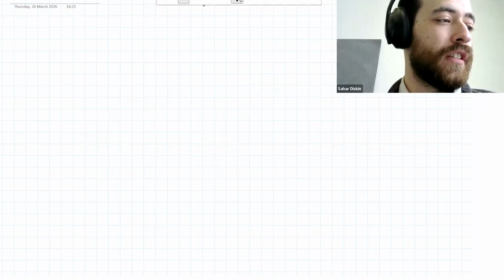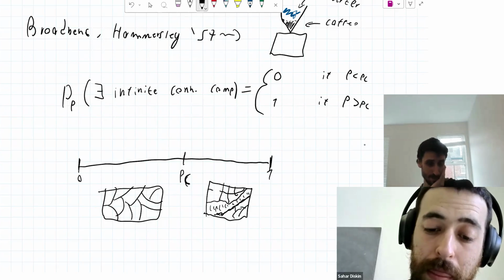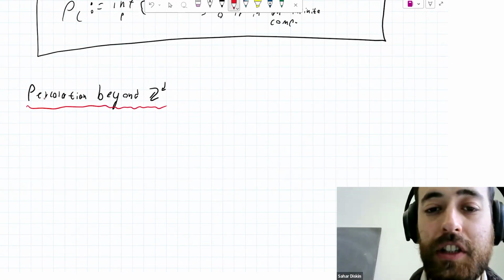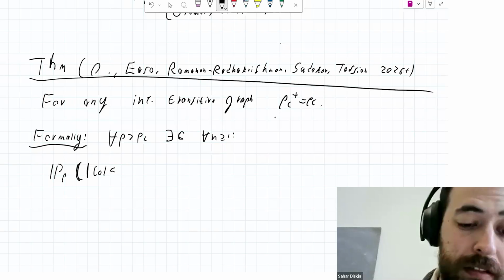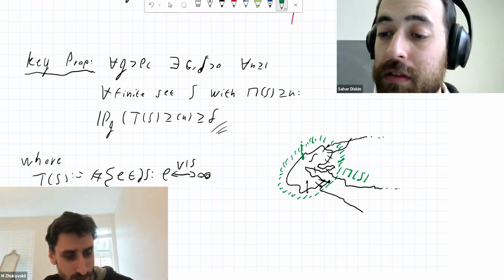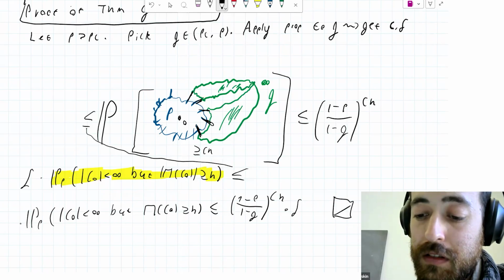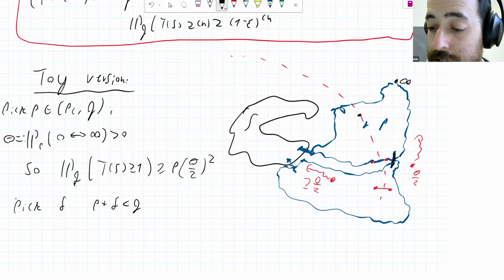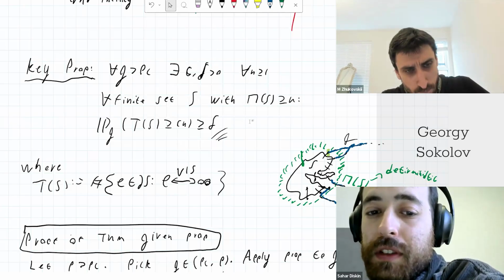Sahar Diskin "Supercritical sharpness of percolation" | Big Seminar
It is our pleasure to share the talk "Supercritical sharpness of percolation" by Sahar Diskin on the labs Big Seminar. The talk is based on a joint work with Philip Easo, Ritvik Ramanan Radhakrishnan, Benny Sudakov and Vincent Tassion with the same name

To see upcoming talks and talks archive with abstracts visit the Seminars'